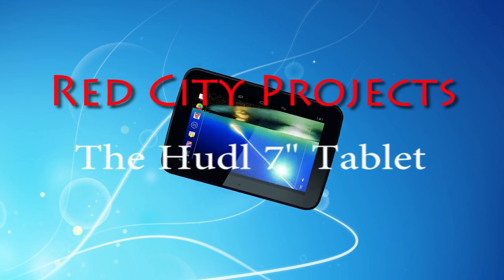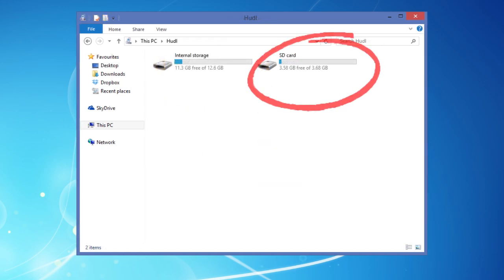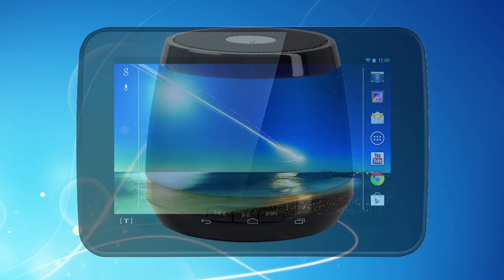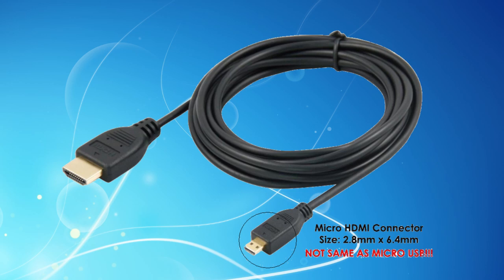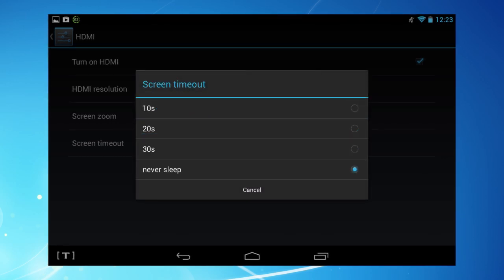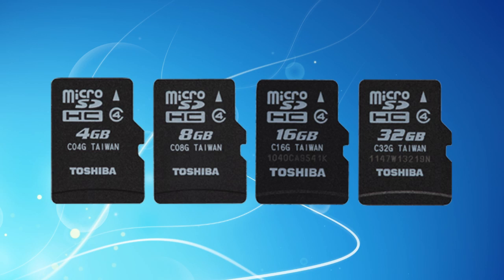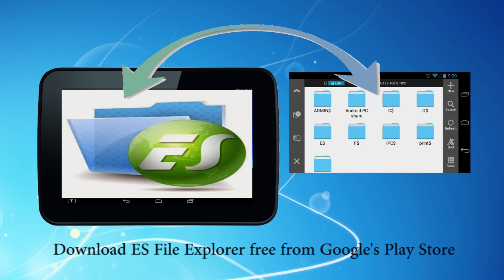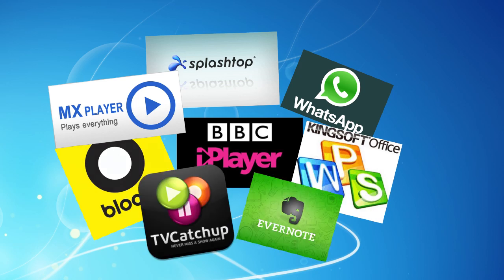Versatile features of the 7" Hudl Android tablet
The Tesco Hudl has some excellent features such as HDMI, microSD, microUSB and PC access facilities which don't usually exist on other low priced tablets making it one of the most versatile Android computers around.